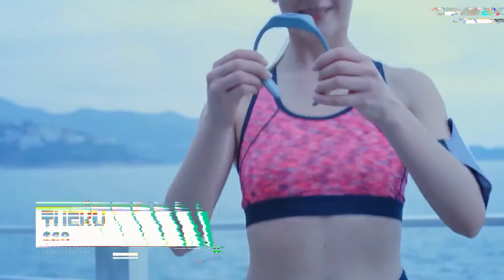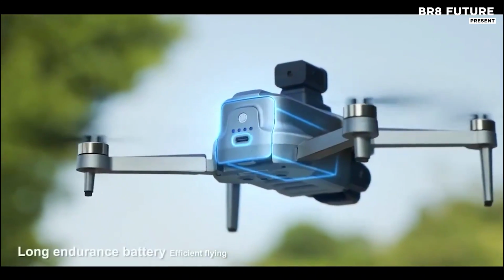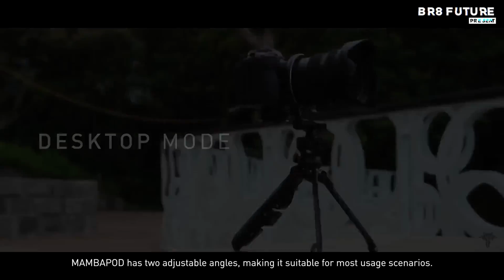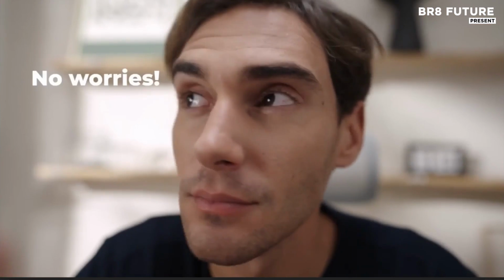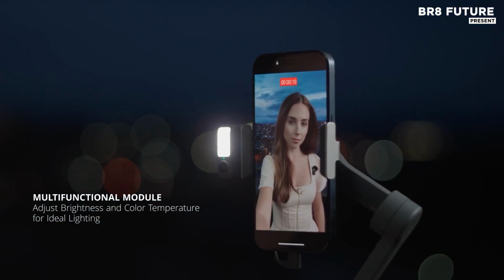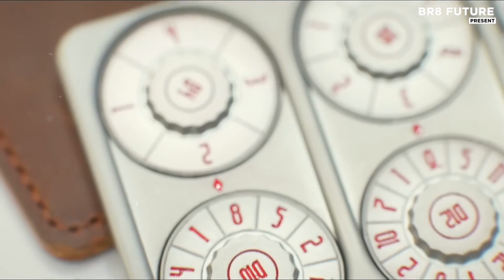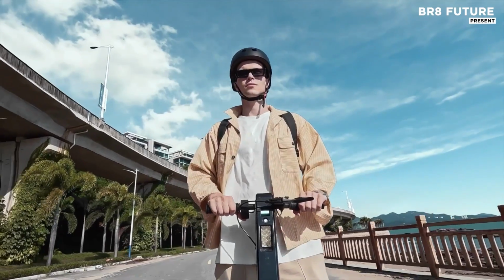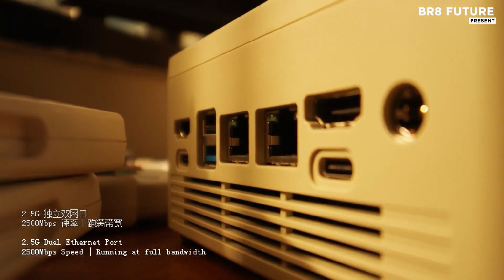Amazon Tech Picks That Make Sense for Everyone 🧠📦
00:12 Innovative Cooling Device Overview
00:42 Effortless Indoor Gardening System
01:13 Smart Flameless Candle Light Technology
01:51 Compact Adventure Camera Features
02:27 Dynamic Drone Flight Experience
03:00 High-Performance Industrial Drones
03:39 Aerial Cinematography Excellence
04:15 Hands-Free Smart Glasses Review
04:48 Innovative Trash Bin Design
05:18 Versatile Multi-Functional Tripod
05:47 Cutting-Edge Security Camera
06:18 Advanced 360° Action Camera
06:58 3-in-1 Wireless Charging Stand
07:39 Tactically Engineered Carry System
08:10 Digital Art Experience Redefined
08:46 Smart Pen Technology for Note-Taking
09:20 Wireless Lavalier Microphone System
09:57 Rugged Portable Speaker Review
10:29 Advanced Gimbal Stabilizer
11:00 Minimalist E-In Phone Design
11:36 Smart Plant-Based Milk Maker
12:10 Versatile Gear Storage Solution
12:50 Portable Laser Projector Review
13:20 Innovative Metal Dice Design
13:54 Collapsible Bluetooth Speaker
14:24 20-in-1 Docking Station Overview
14:59 Smart Toaster with Touchscreen
15:32 High-Capacity Power Bank Review
16:00 3-in-1 Electric Scooter
16:35 Portable Hammock Stand
17:05 Modern Bread Maker Features
17:44 True Wireless Earbuds Overview
18:22 Retro Mini PC Design